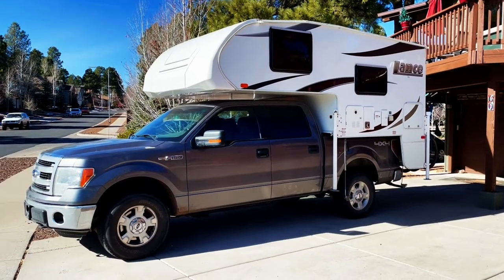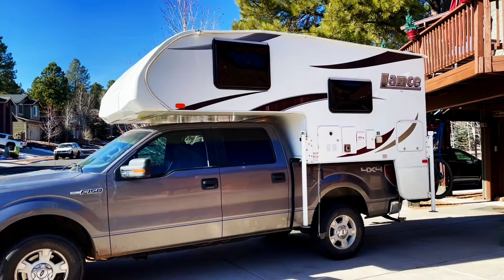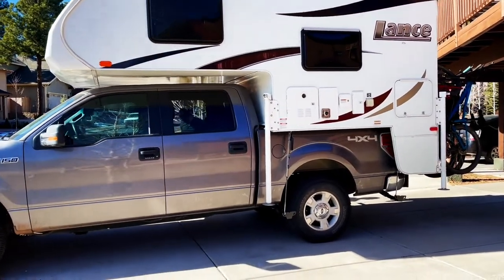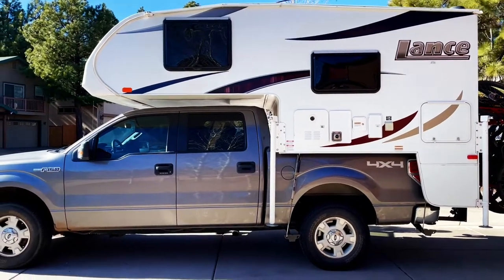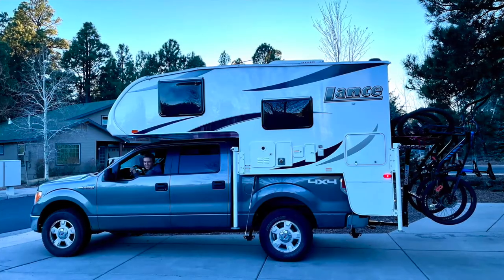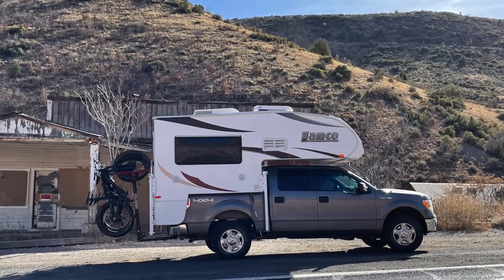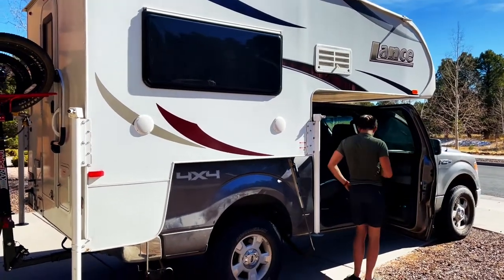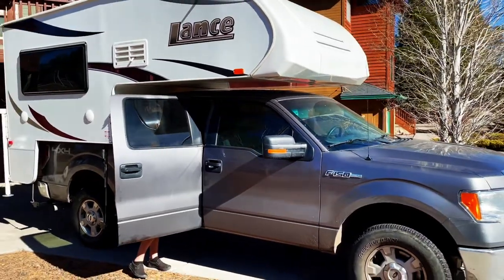Lance 650 Truck Camper with Ford F150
Lance 650 Truck Camper with Ford F150.  This. maybe the best truck camper for 1/2 ton truck. This is our latest slide and truck. campers setup. We have had several through the years and have traveled all over the US and Canada with similar setups.  Lance makes a great camper and this one is light enough for most half-ton trucks. You could put this on a ram1500, Chevy Silverado, GMC Sierra and even a Toyota tundra.

Hope you enjoy the video. If you are interested in any of the parts we used for the set up you can click the link to go to Amazon and purchased most of them through Amazon.